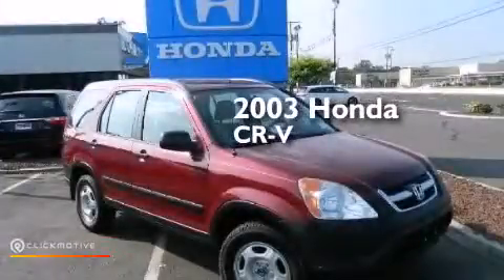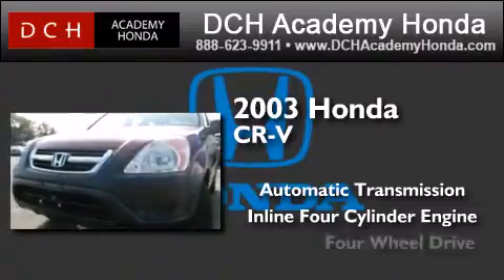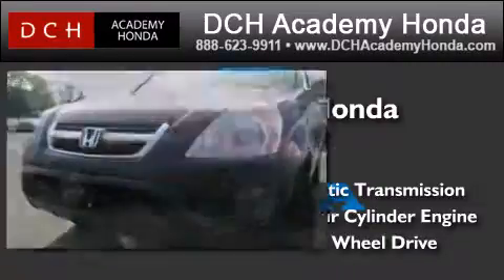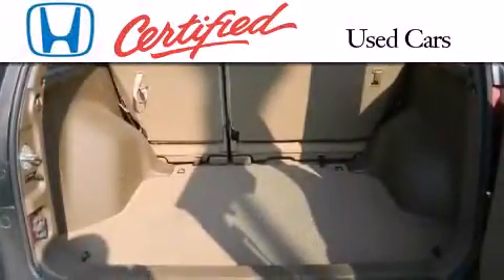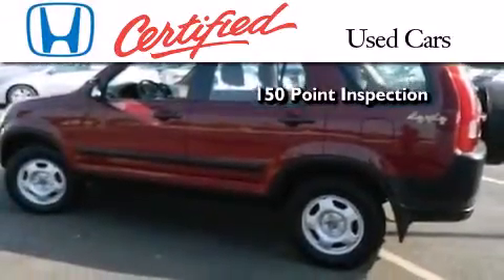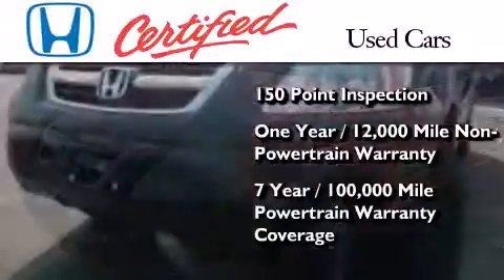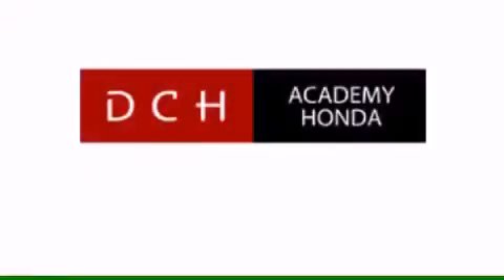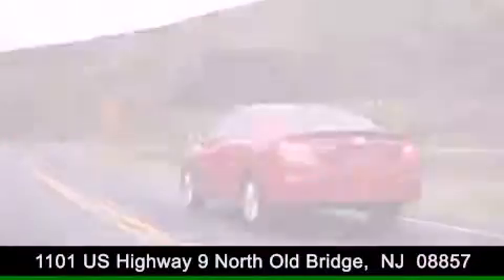Pre-Owned 2003 Honda CR-V Old Bridge NJ 08857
We have been honored to serve the Old Bridge NJ area , we promise that your experience at our dealership will exceed your expectations ! Year : 2003 Make : Honda Model : CR-V Engine : Gas I4 2.4L/144 Trans . : Automatic Exterior : Dark Cherry Pearl Miles : 92,995 Interior : Saddle Stock : AHP5857 DCH Academy Honda 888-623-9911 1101 US Highway 9 North Old Bridge , NJ 08857